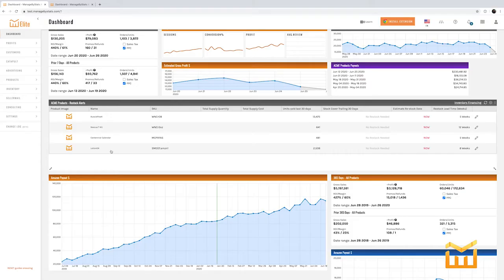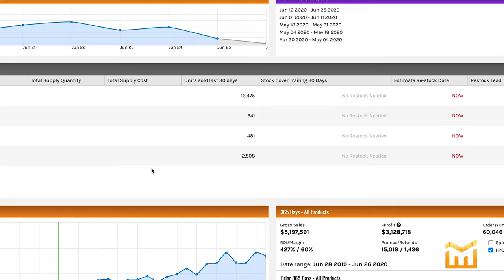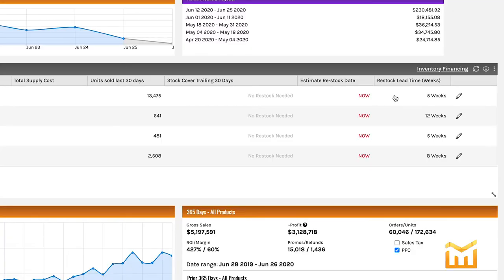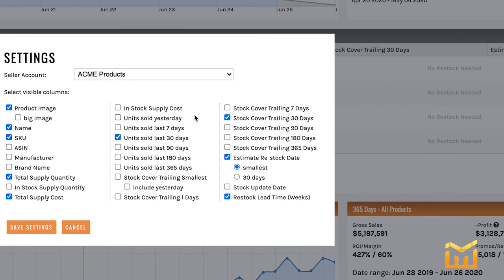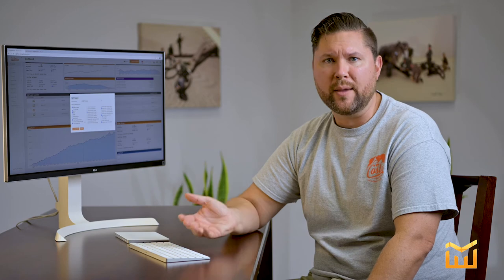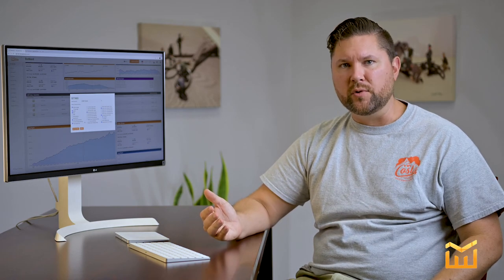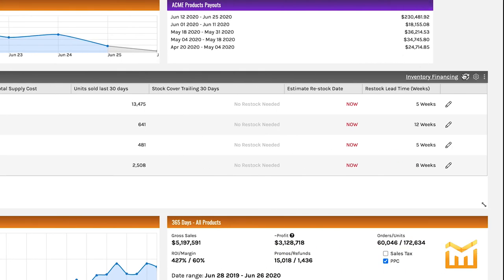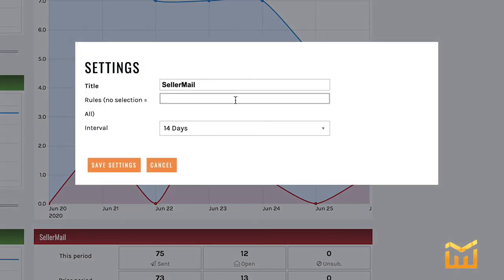The ManageByStats Dashboard - Inventory & SellerMail Dashlets (3 of 3)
In this ManageByStats Knowledge Base video we cover the 3 remaining dashlets that you can create. Most notably the "RESTOCK ALERTS" dashlet.

Have additional questions? Check out this video where we give you an overview of our powerful software:

Not using ManageByStats? Well give us a try for free! No credit card required. Get your 14 day trial here: